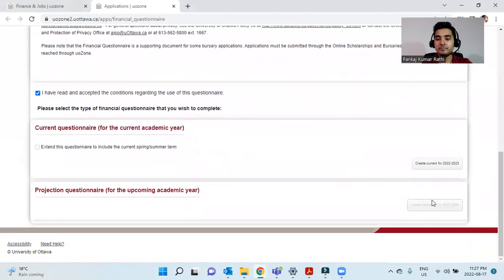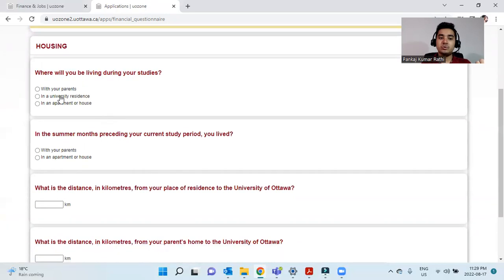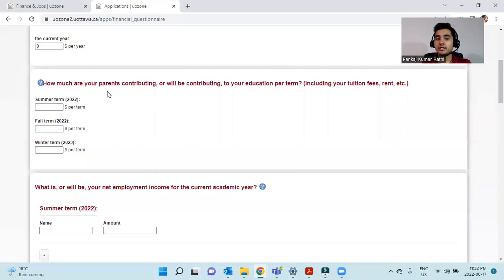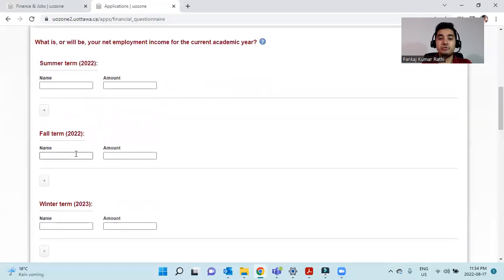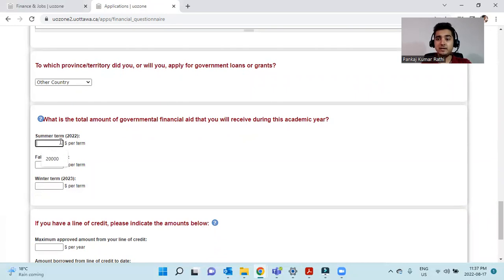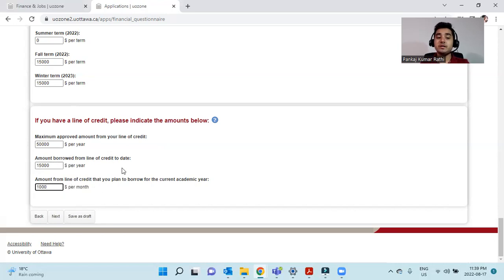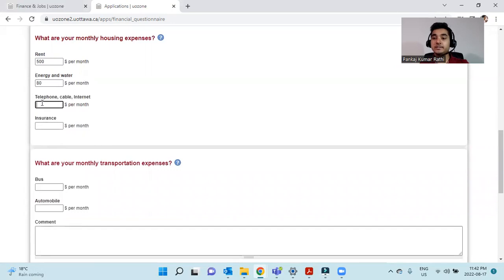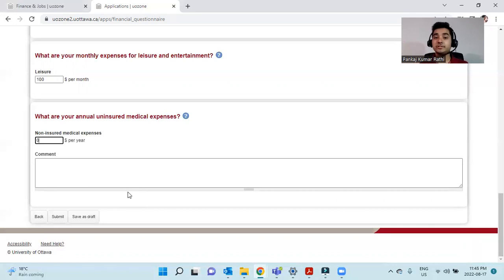FINANCIAL QUESTIONNAIRE || UNIVERSITY OF OTTAWA || WORK TERM NAVIGATOR || INTERNATIONAL STUDENT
Hello,

In this video I have discussed on the Financial Questionnaire section of University of Ottawa

If you have any doubts or questions, please do mention it in the comments section.